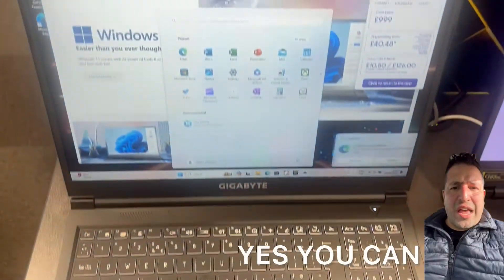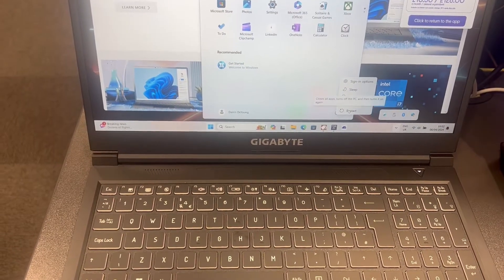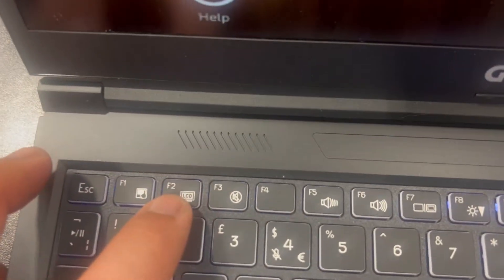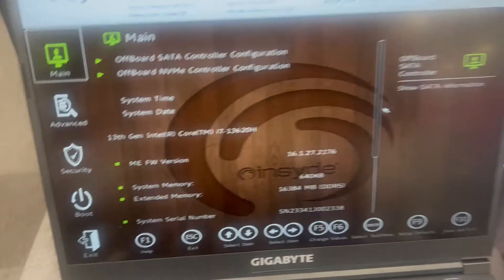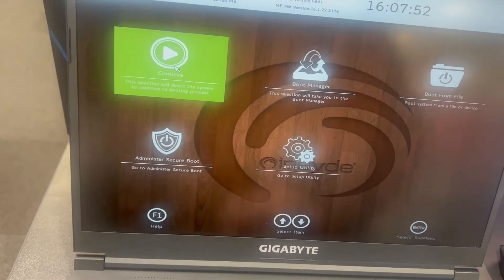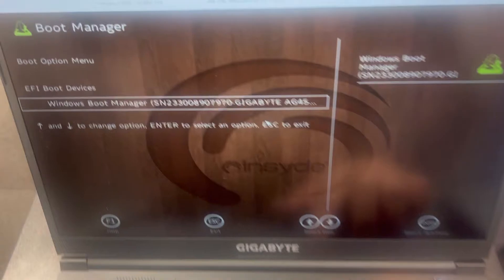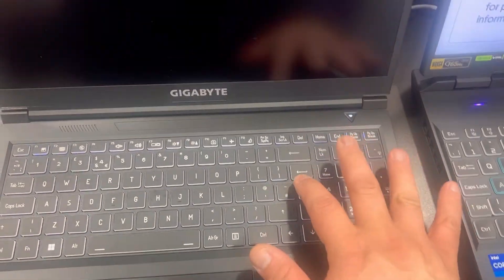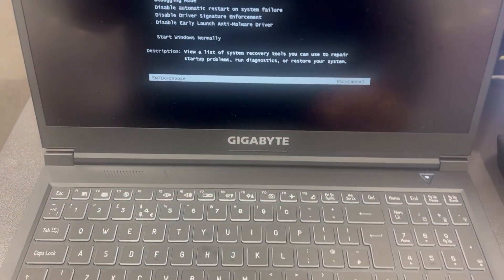GIGABYTE G6 (16”) RC56 - How To Enter BIOS/UEFI / BOOT MENU / SAFE MODE / MEMORY DIAGNOSTIC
In this video, you will learn how to enter bio/UEFI, boot menu, option, safe mode,  driver, signature and onboard memory diagnostic check for  Gigabyte G6 RC56, 16 inch gaming laptop.